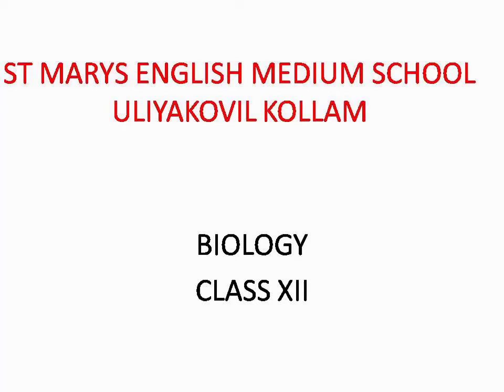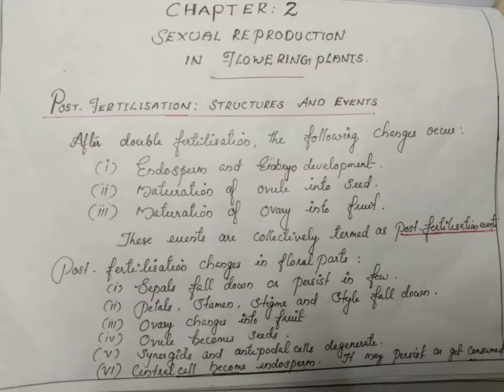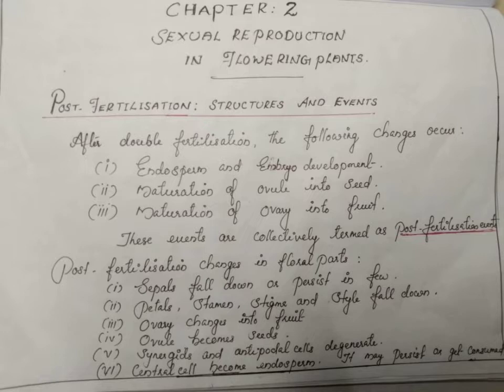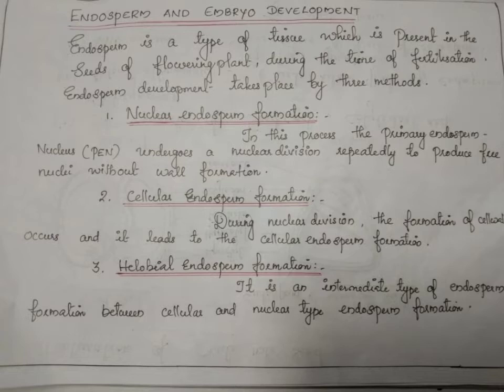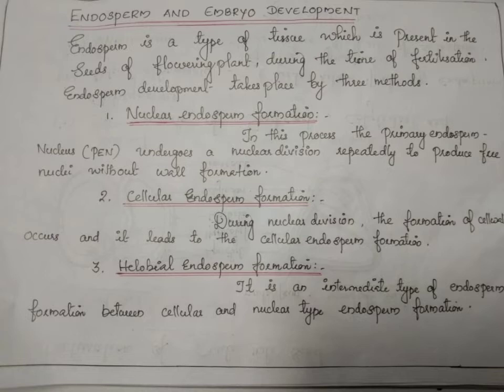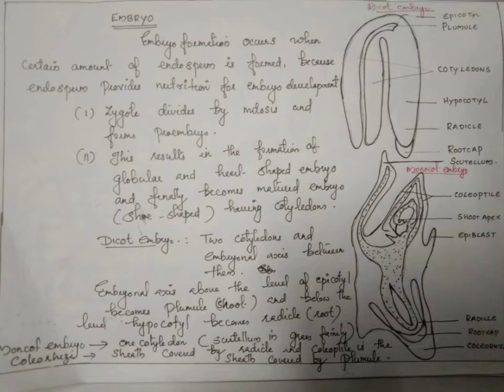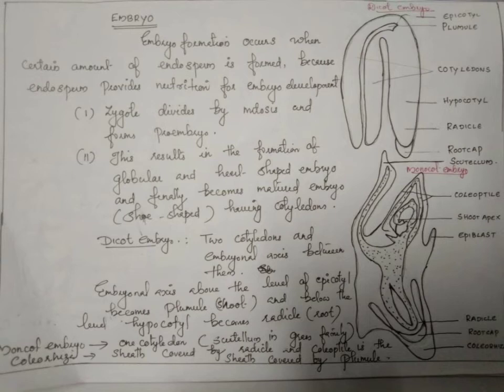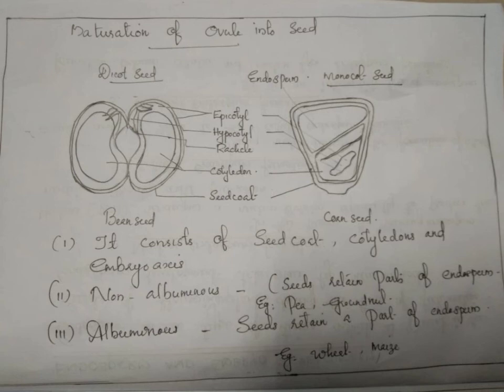CLASS XII BIOLOGY :REPRODUCTION IN FLOWERING PLANTS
AN ONLINE CLASS BY Ms.SHALINI L R